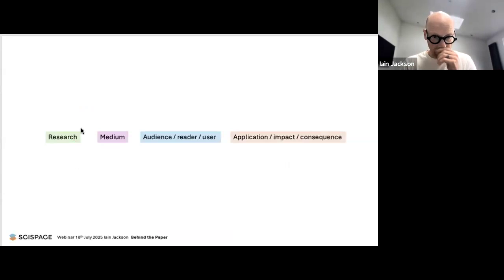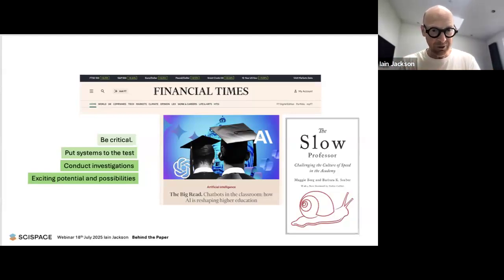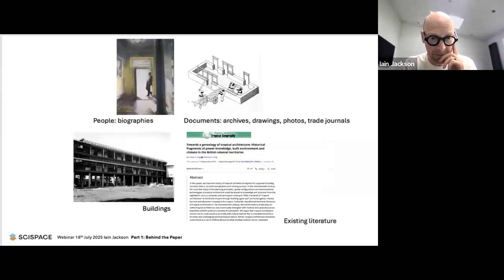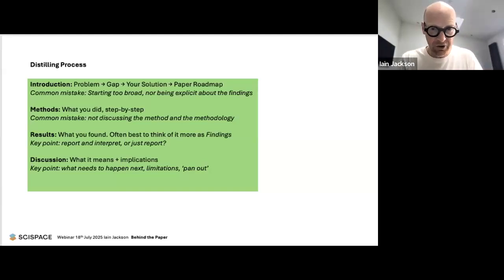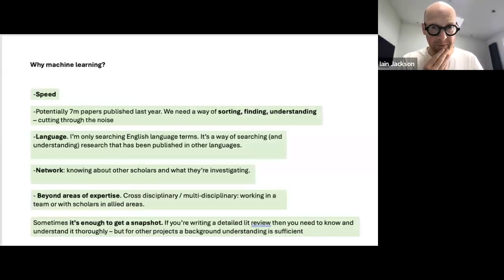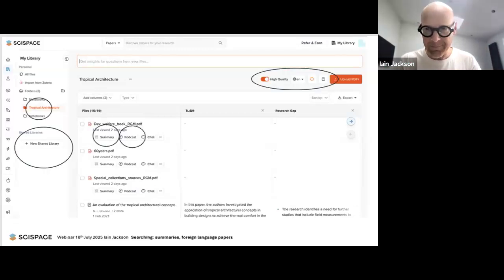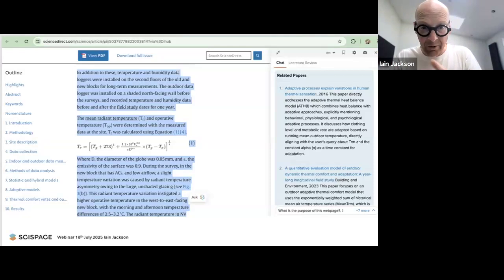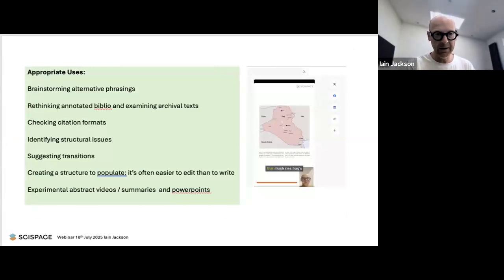How to Write Papers That Meet Academic Standards | Webinar with Prof. Iain Jackson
In this webinar, Prof. Iain Jackson shares his personal research journey — from writing and publishing academic papers to using AI tools to enhance literature reviews, writing, and critical analysis.

Through real examples from his work, Prof. Jackson discusses how researchers can integrate AI into every stage of their workflow without compromising academic integrity. Learn how to use SciSpace, the AI research assistant trusted by over 3.5M researchers, to manage, analyse, and write better — whether you’re starting a project or refining your final draft.

What You’ll Learn:
✅ Research stages and Prof. Iain’s personal approach
✅ How AI is changing academic research
✅ Practical ways to use SciSpace for literature review and analysis
✅ Chat with PDFs, organize research, and manage references
✅ Write better with AI assistance and paraphrasing tools
✅ Understand responsible and ethical AI use in research

Timestamps:
00:00 – Introduction
02:09 – Stages of Research
04:11 – AI in Research
07:35 – Walkthrough of Prof. Iain Jackson’s Paper
15:06 – How Did Prof. Iain Write His Paper
19:18 – Prof. Iain’s Approach to Research
29:27 – Why AI in Research
31:56 – Finding Papers in SciSpace
34:25 – Organizing & Analyzing Research Using AI
39:50 – Chat with PDF in SciSpace
43:11 – SciSpace Chrome Extension for Research
46:33 – Using AI Writing Assistance
48:56 – SciSpace Paraphrase Tool
52:35 – Appropriate Use of AI
53:24 – Webinar-Exclusive Discount Codes

About SciSpace:
SciSpace is an AI-powered research platform trusted by over 3.5M researchers worldwide, including scholars from Harvard, Cambridge, and Johns Hopkins.

It helps you Discover and review literature faster, Summarise and compare research papers with AI, Chat with PDFs for deeper understanding, Paraphrase and generate citations instantly and Organise notes and export references for writing.